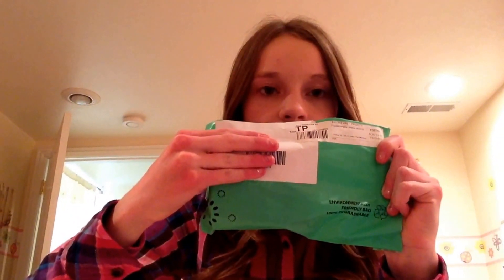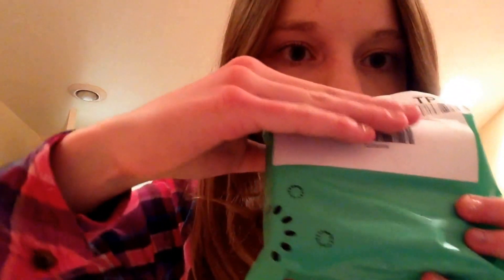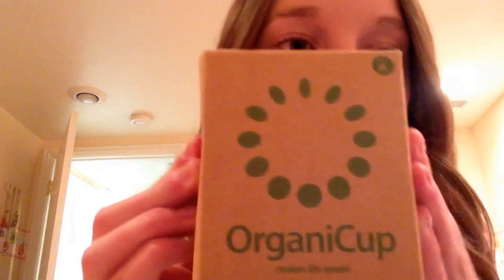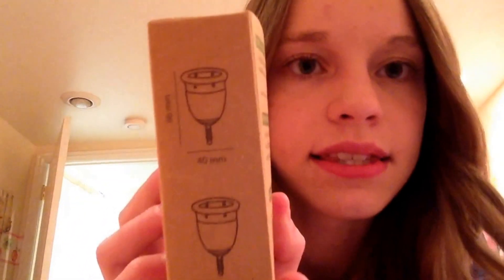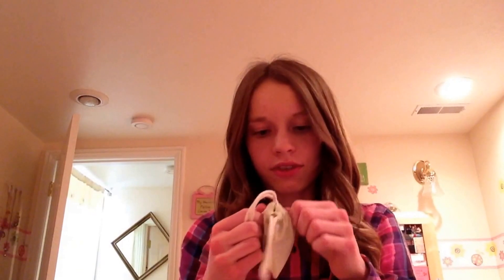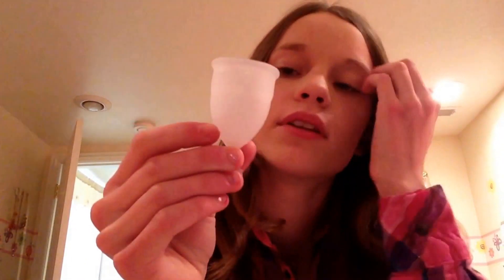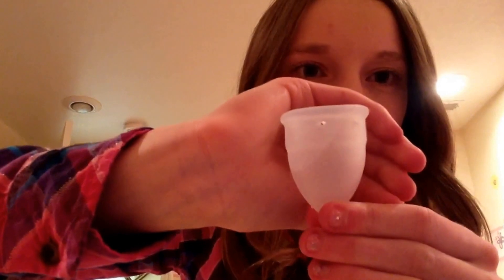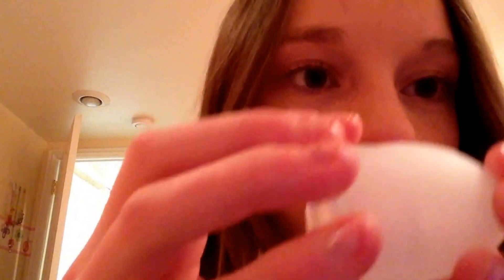OrganiCup Unboxing!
Hi girls today's video is about the OrganiCup
Menstrual cup. Thank you so much to the OrganiCup Company for being willing to send me a free cup to do a review on it for you!

It costs €42.00 which is $47 in the USA